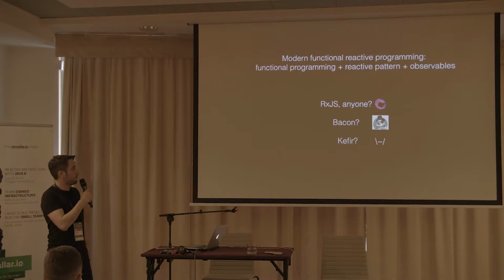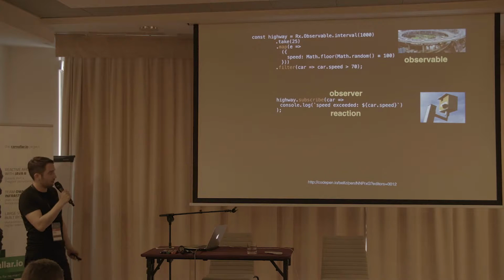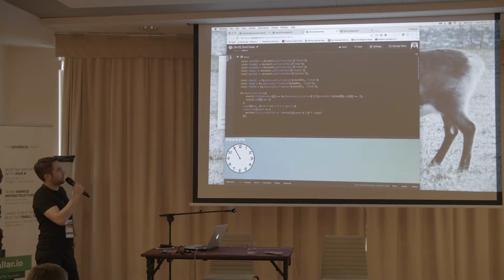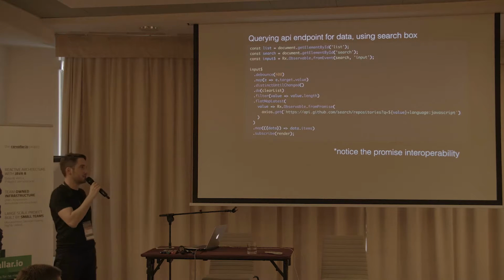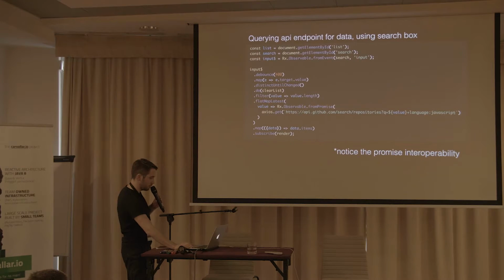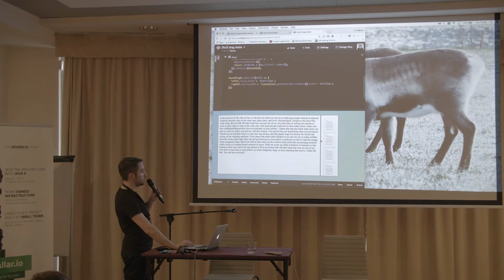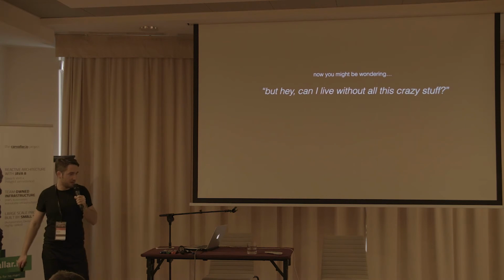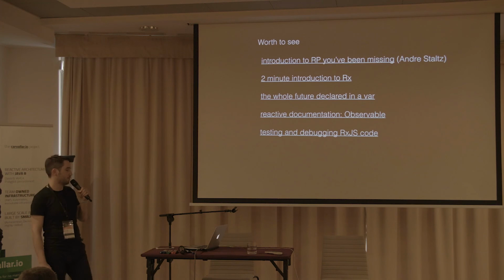ReactSphere: Introduction to observables and reactive programming in JavaScript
by M. Baraniecki